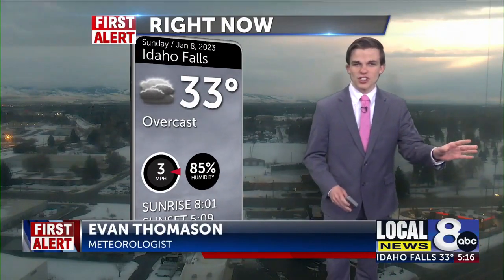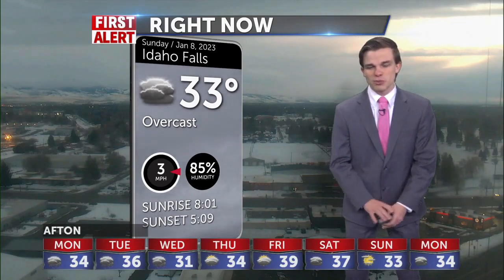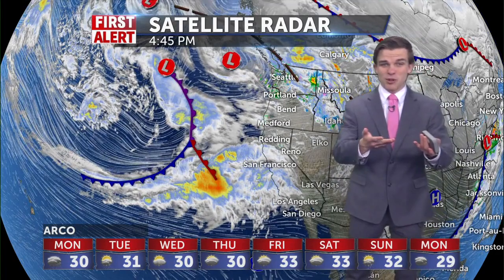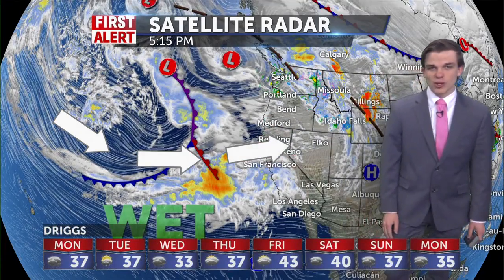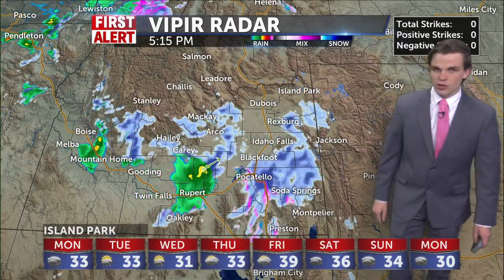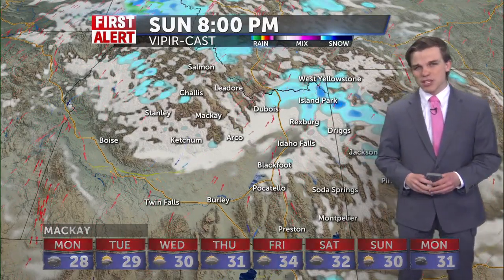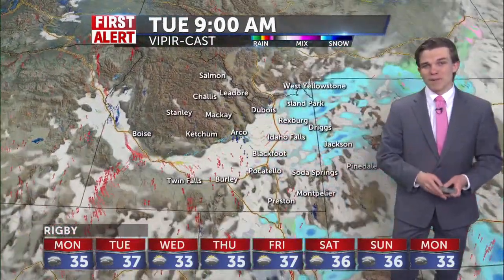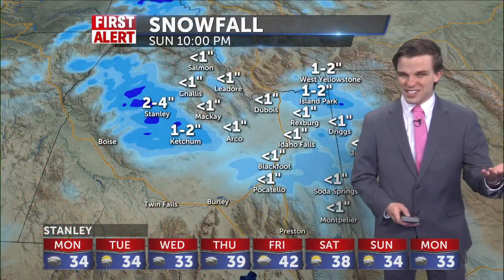Scattered snow showers for Monday